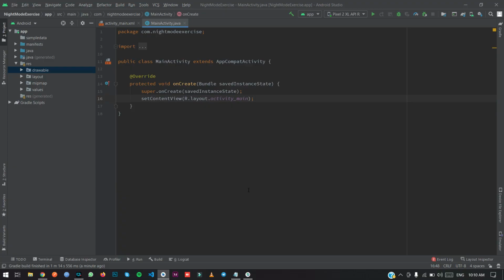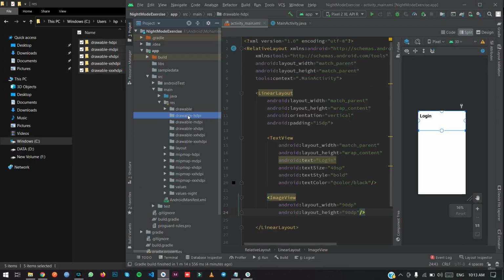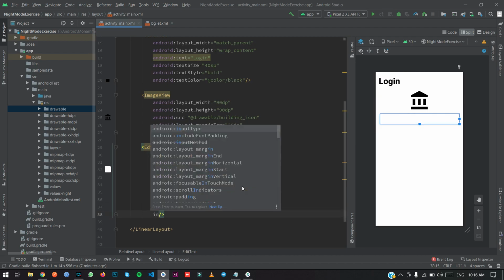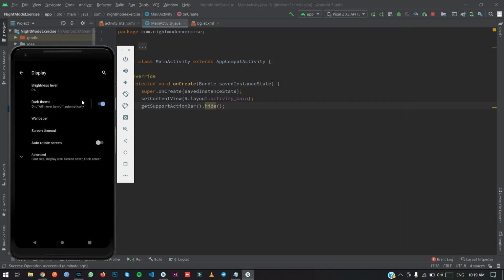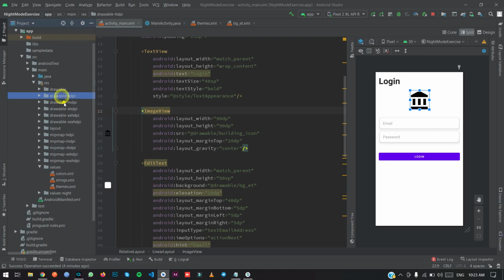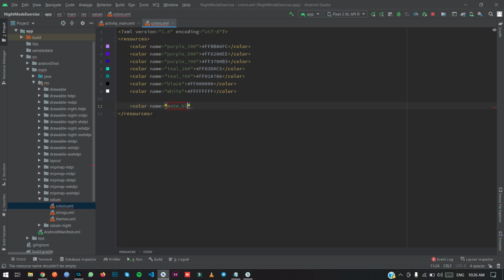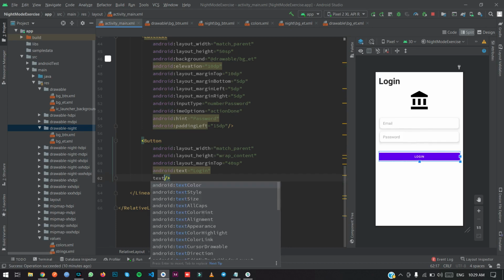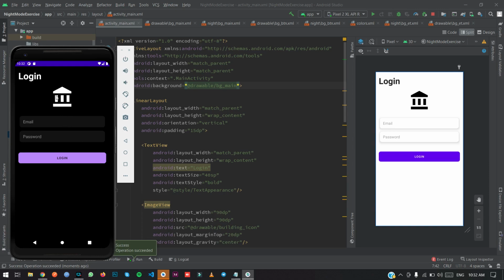Properly Integrate NIGHT MODE in android application in Android Studio latest